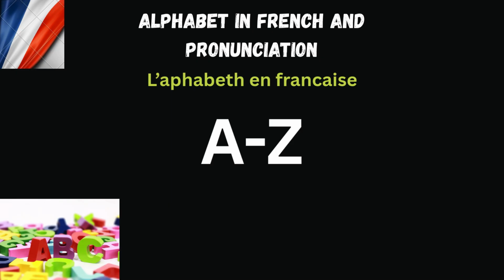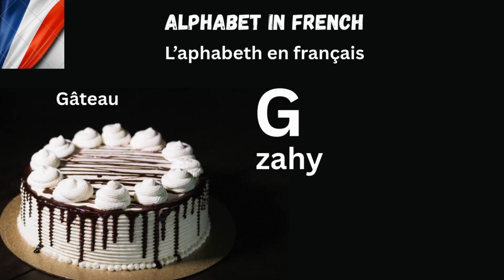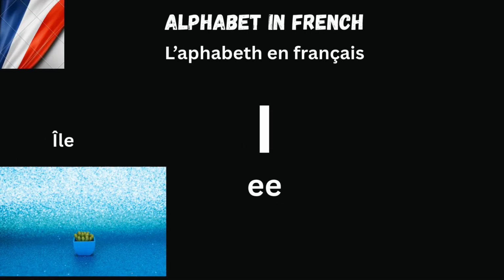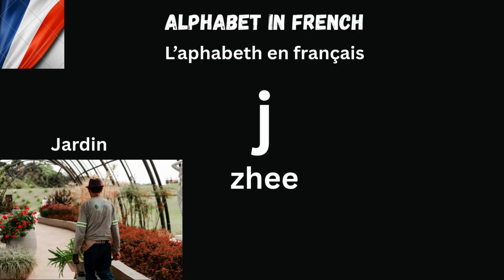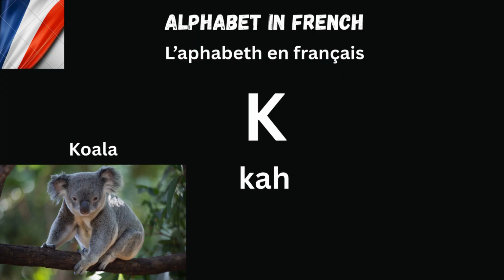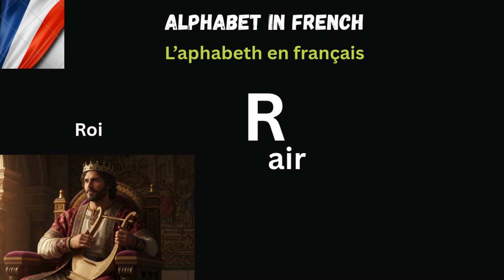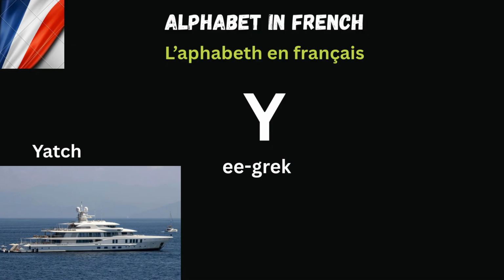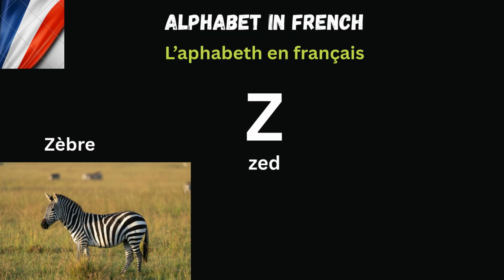Learn the French Alphabet A–Z with Pronunciation | Beginner French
Learn the French alphabet (A–Z) with clear pronunciation in this complete beginner lesson.
This video is perfect for absolute beginners (A1) who want to understand how each French letter is pronounced and used.
In this lesson, you will learn:
The French alphabet from A to Z
Correct French pronunciation of each letter
How French letters sound differently from English
Beginner tips to improve your French pronunciation
This lesson is ideal for:
Beginners learning French from scratch
Students preparing for DELF A1 / A2
Anyone who wants to speak French correctly
📌 Practice daily and repeat after me for better pronunciation.
Let’s learn French step by step 🇫🇷✨